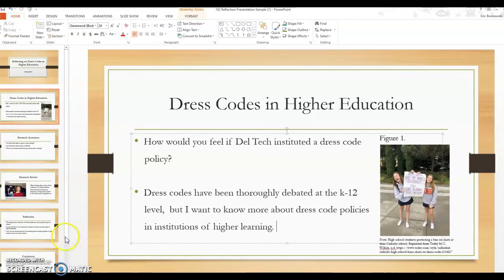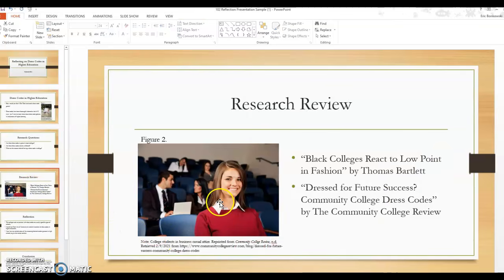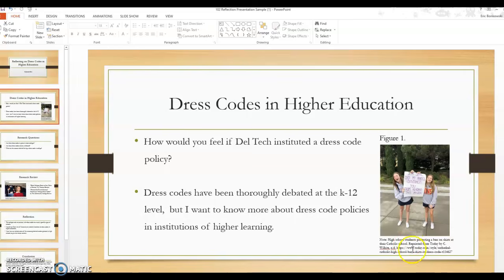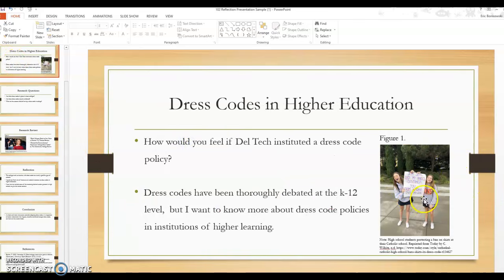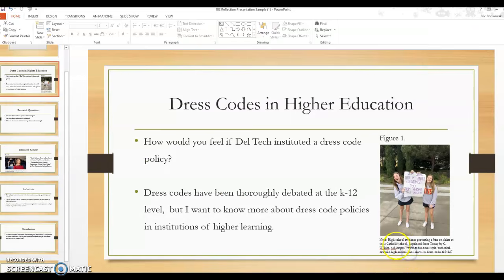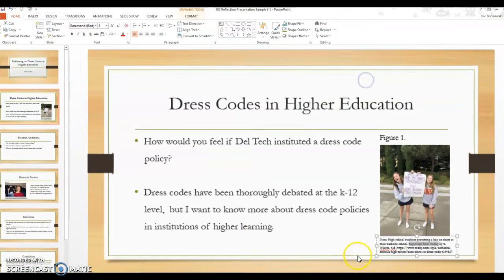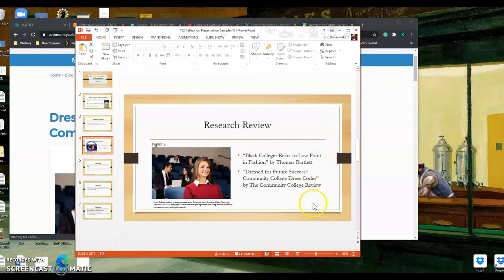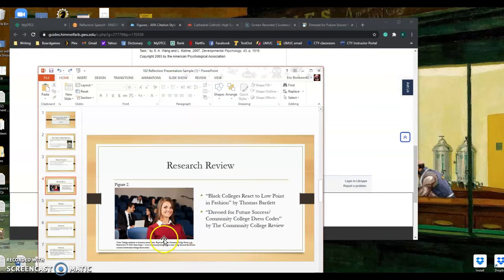Citing Images in APA 7